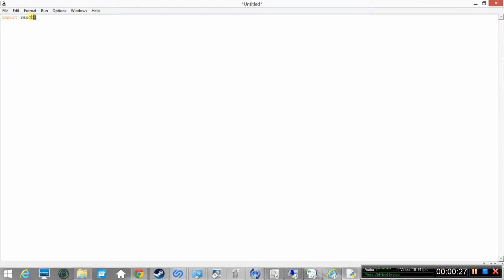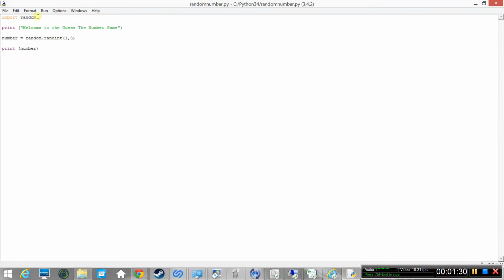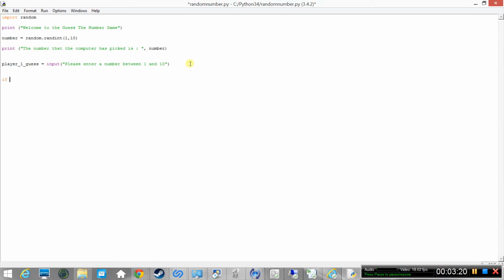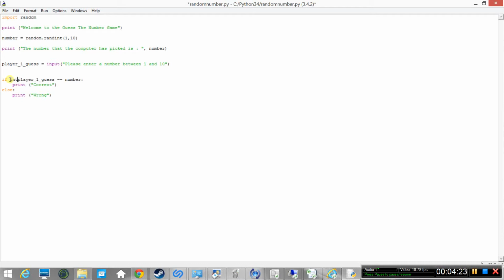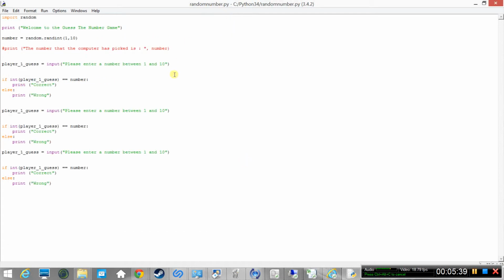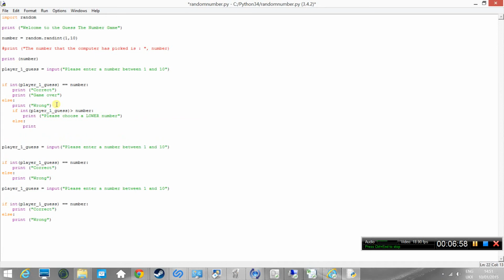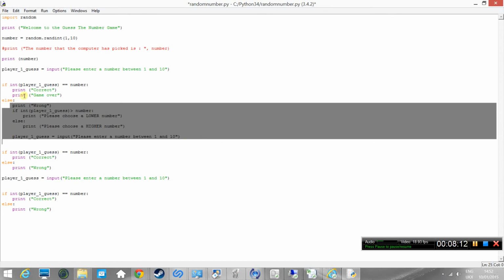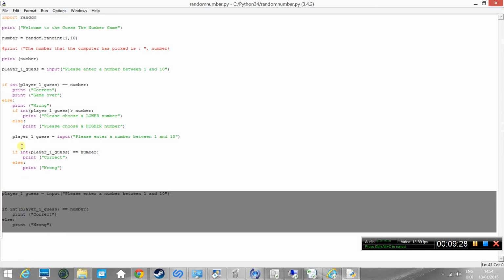Random Number Game